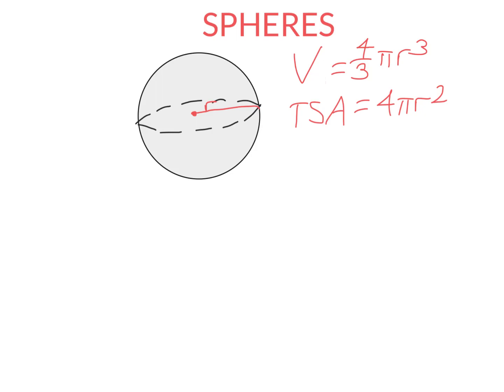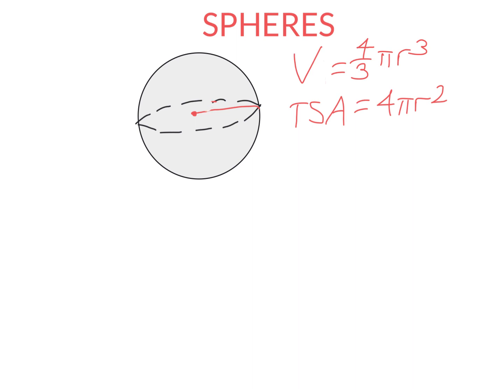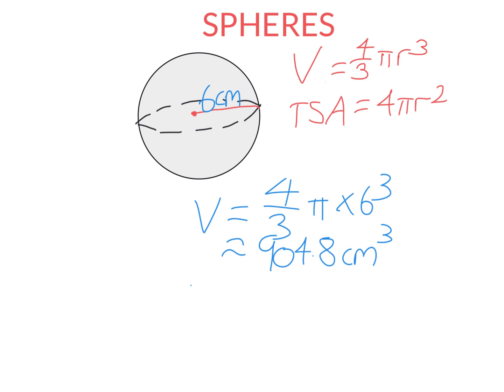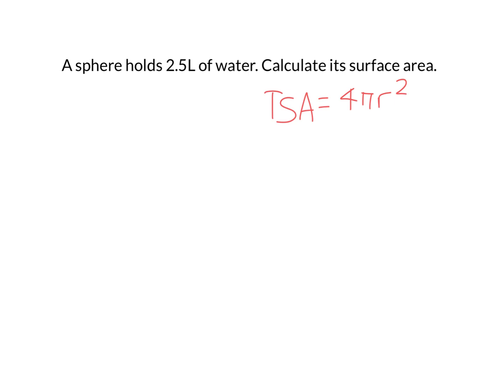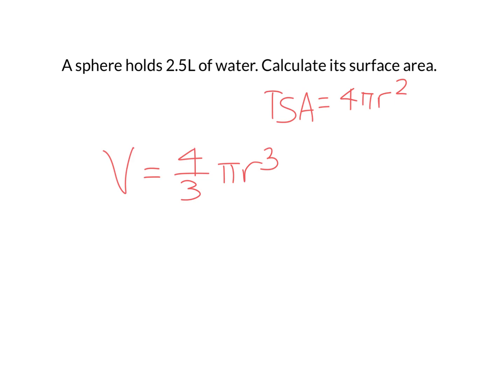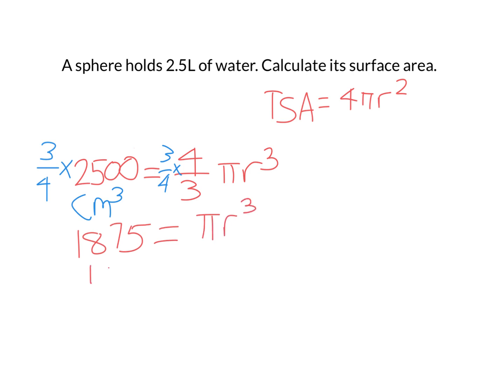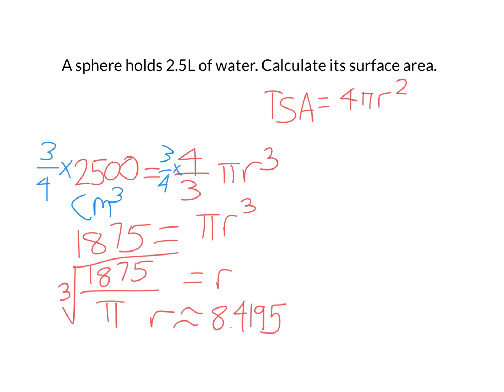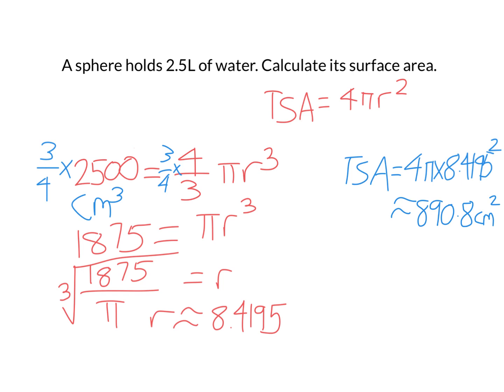Spheres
00:00 Slide 1
01:37 Slide 2